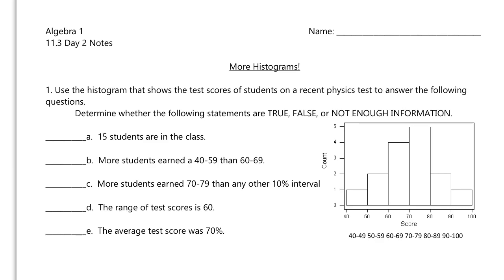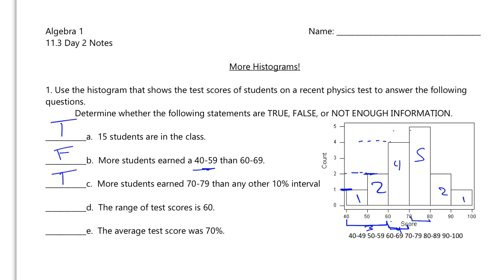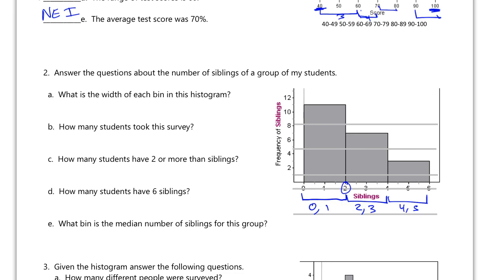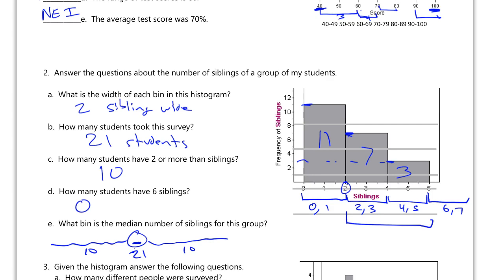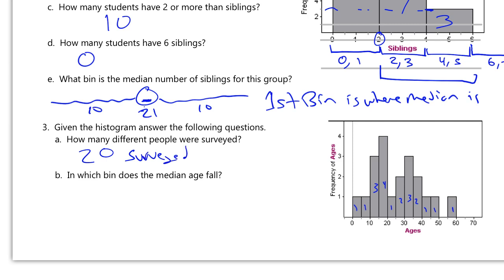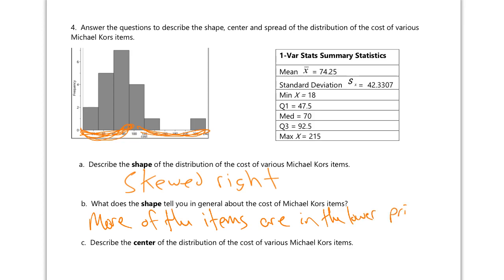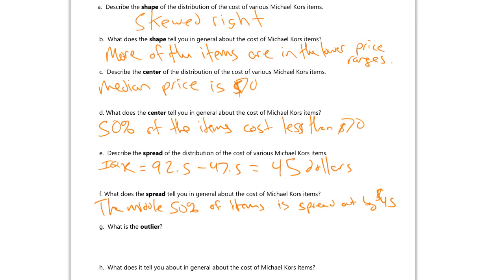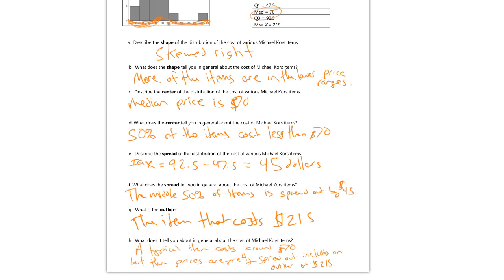11.3 Day 2 Video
More histogram notes.